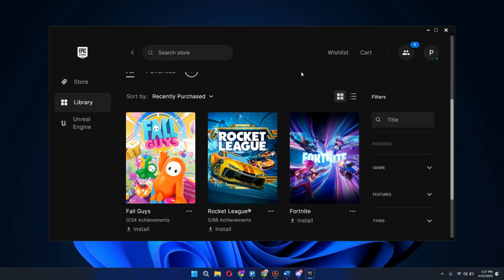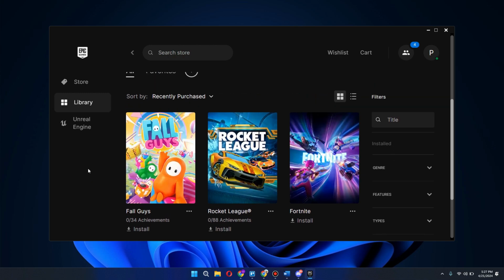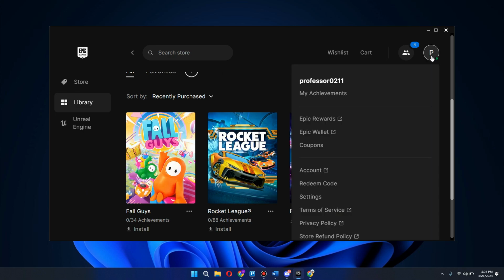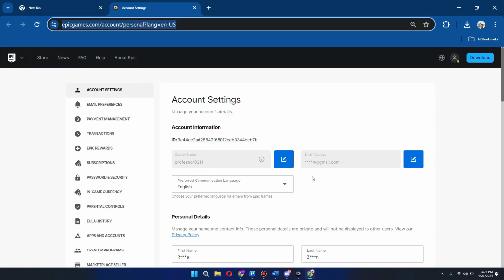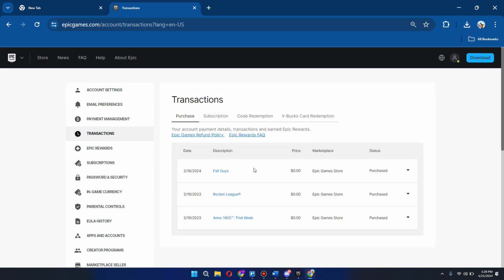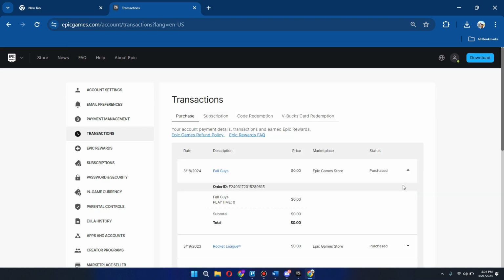How to Refund Games from Epic Games Store | Full guide (2024)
How to Refund Games from Epic Games Store

In this video I'll show you how to Refund Games from Epic Games Store. The method is very simple and clearly described in the video. Follow all of the steps & Refund Games from Epic Games Store